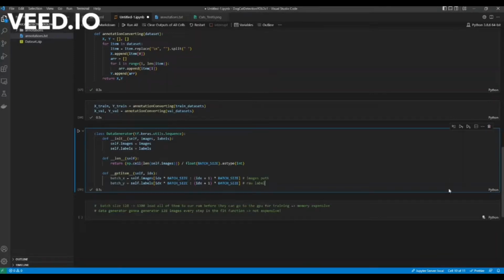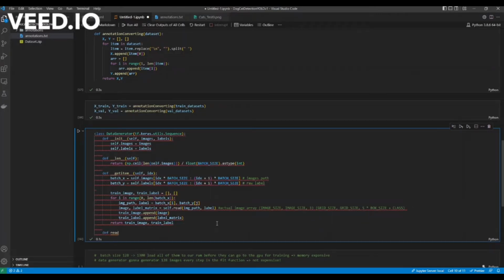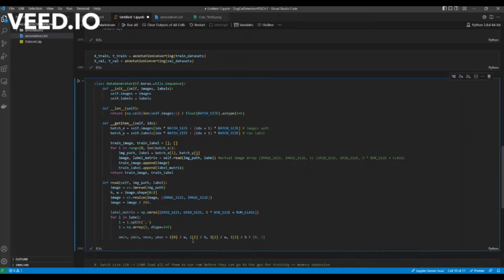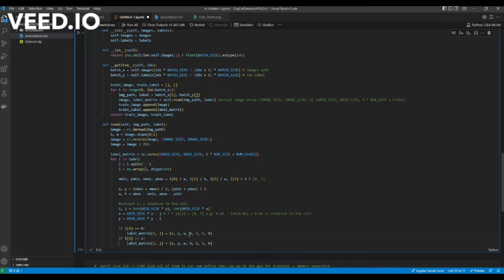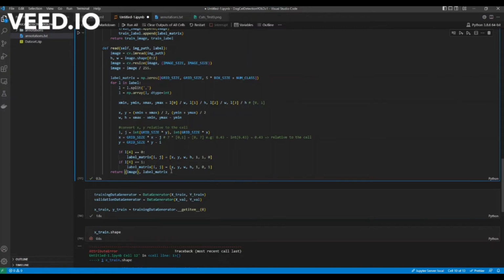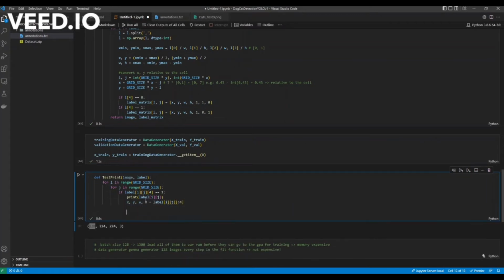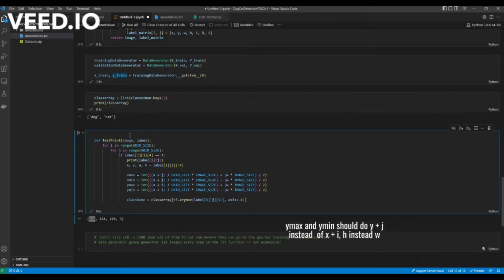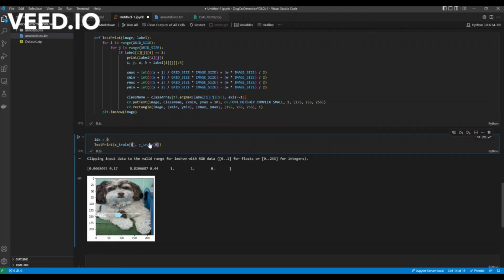Yolo v1 from scratch using Tensorflow - Part 2: Tensorflow Data Generator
Hi guys! In this video, I will preprocess the Dog and Cat Detection dataset so that we can use it to train the first version of YOLO architecture.

This is my first video, so feel free to give me any feedback!